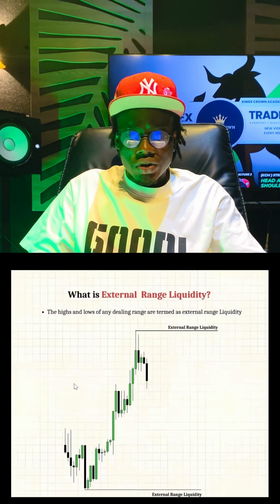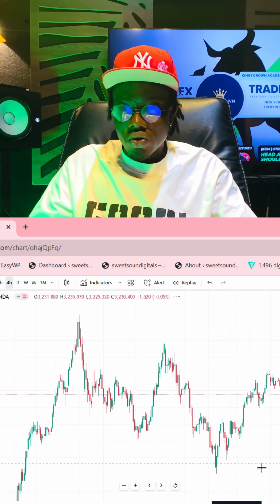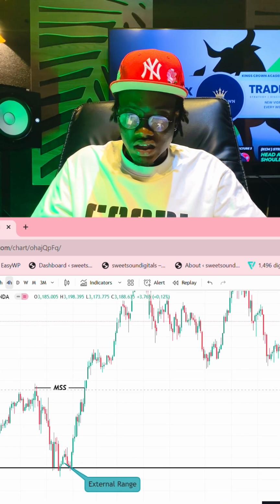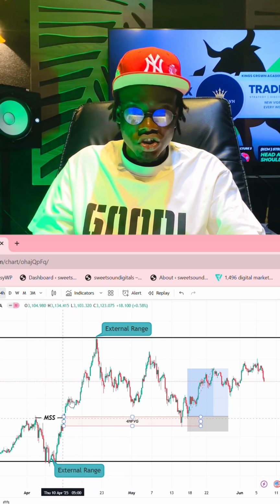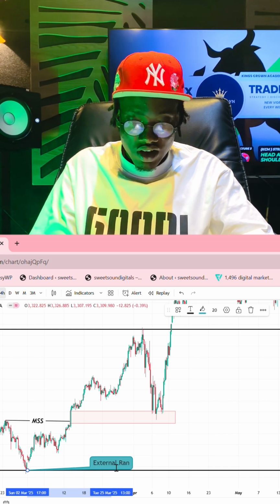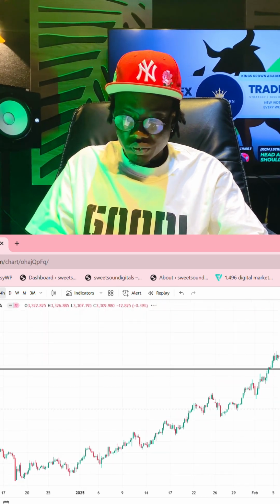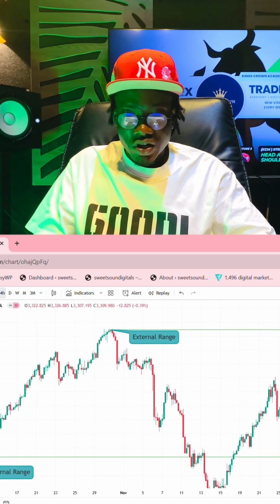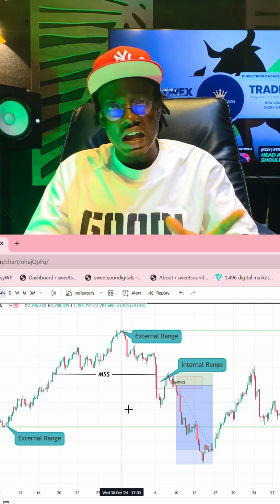How to Read Liquidity Like Banks – Master Internal & External Ranges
In this powerful lecture, I break down how liquidity works in Forex trading, especially through the lens of internal and external liquidity ranges — the same zones banks and smart money use to trap retail traders.

✅ What you’ll learn:
 • How to identify internal vs external liquidity zones
 • Why liquidity is key to smart money movements
 • How to avoid stop hunts and liquidity traps
 • Live chart examples using the KCM Strategy

This is the price action insight most traders miss — master it and upgrade your trading game for 2025.